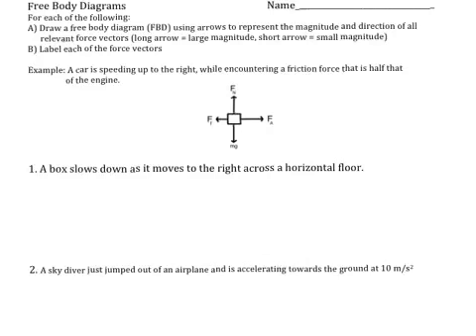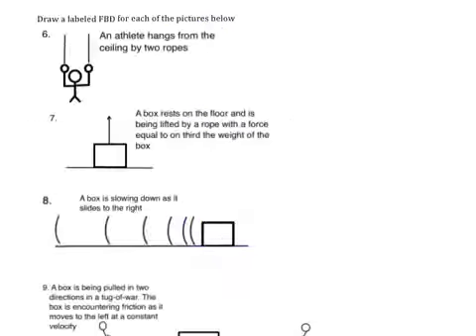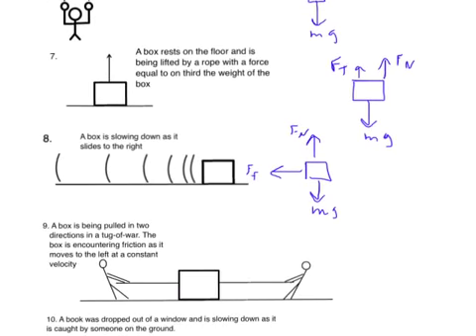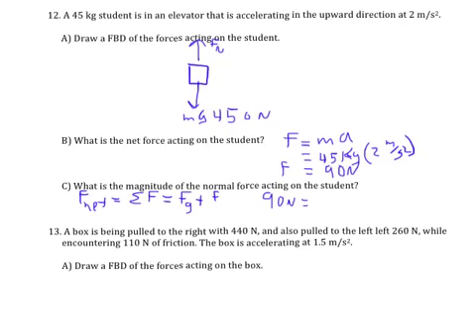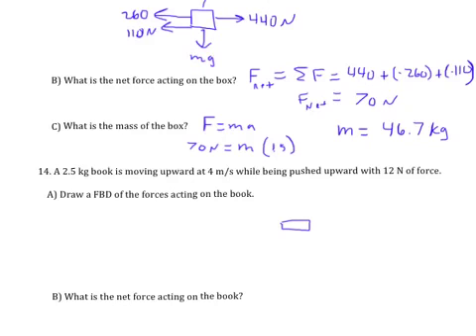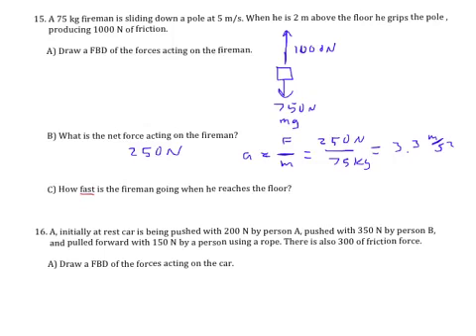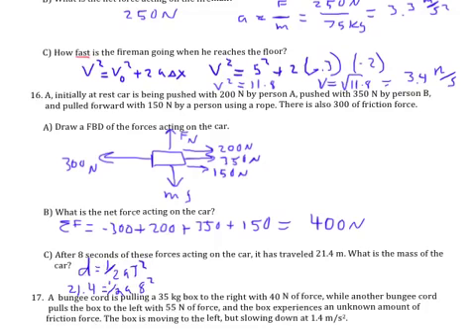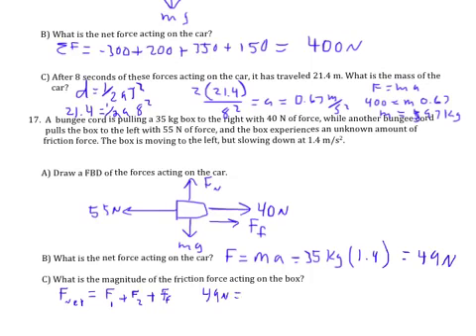Free Body Diagrams